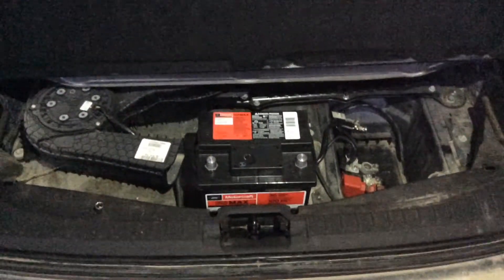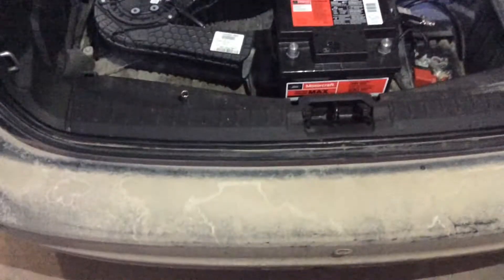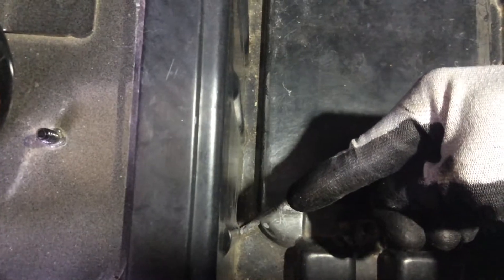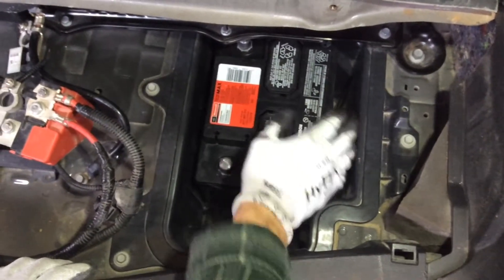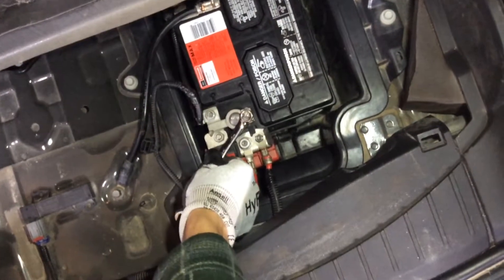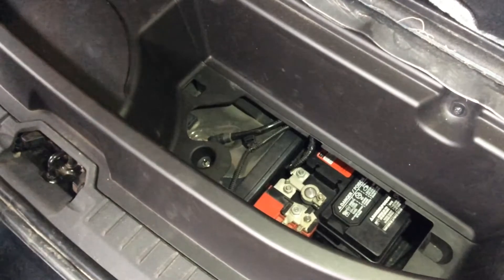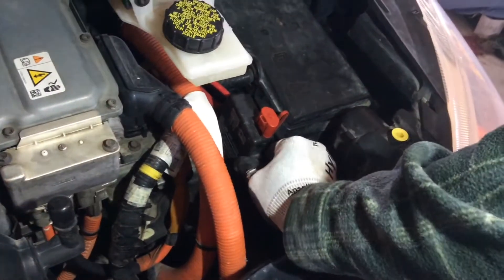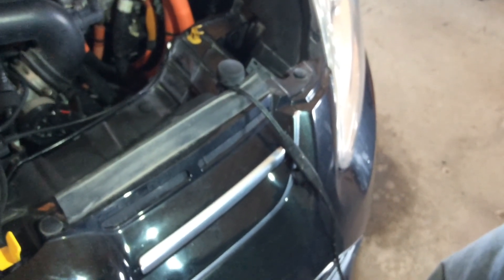Ford C-Max Hybrid 12V battery upgrade to 600CCA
Hi Everyone, here is the process to upgrade the OEM 12V battery which is a group 67R with 390 CCA to a group 96R battery that has 600 CCA. The battery  is only receiving a 13.4V charge from the charging system which is not good enough for a lead acid cel which needs at least 14+ volts to charge the battery properly a lesser than adequate voltage for charging a lead-acid cell will cause it to degrade and shorten it's lifetime. Supposedly Ford has a campaign on the 2013 and 14 models with this issue. But unfortunately speaking to any of the Ford tech's wich have no idea about these vehicles or the campaign and want you to bring it in so that you can pay hundreds of dollars and they don't fix anything. I’ve had the battery in the car for the past month and a half and noticed that the little electrical glitch that we had on the radio is gone where it would not displaying the radio stations. That was most likely due to the other battery already at the end it’s life and not having much charge in it. I Live in an area that winters are really cold -35c and summers are really hot +30c so it’s a hard environment for these small lead acid style batteries. I would like to get an AGM battery  which should’ve been installed directly from factory it is a much better battery compared to the lead acid. I know that there are a couple in the group 96R, eventually I’ll grab one of those. The battery that I just installed will have to do for the time being because it was on warranty to replace the other one .